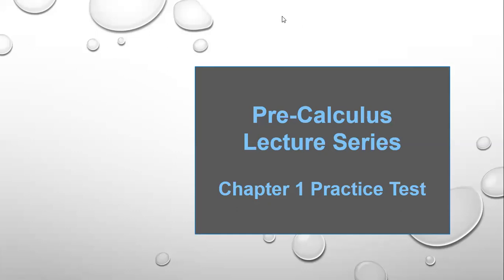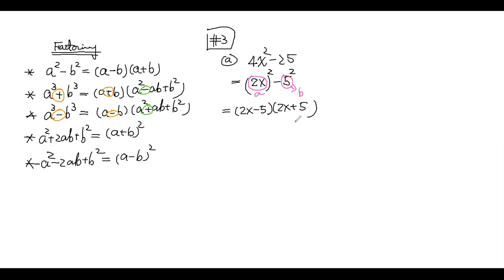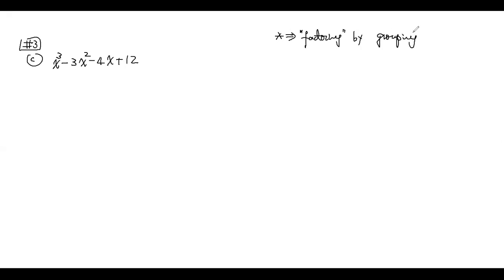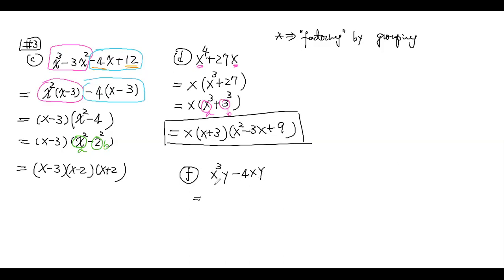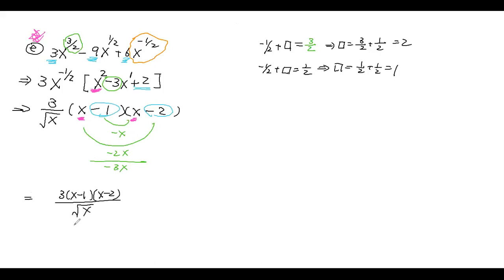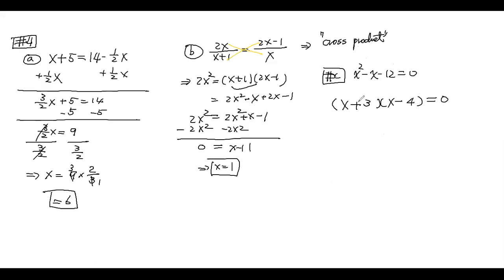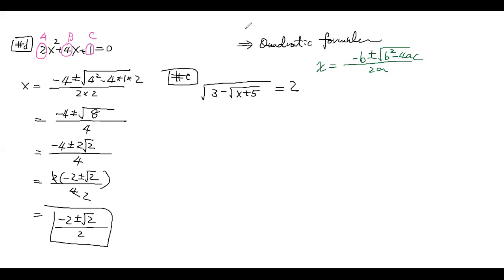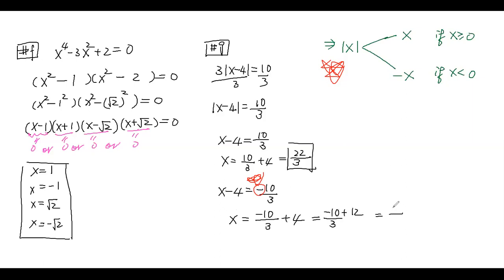Pre-Calculus Lecture Series : Chapter 1 Practice Test -- Part II